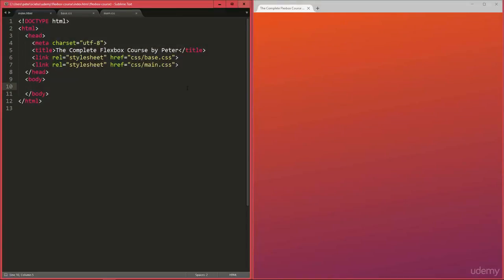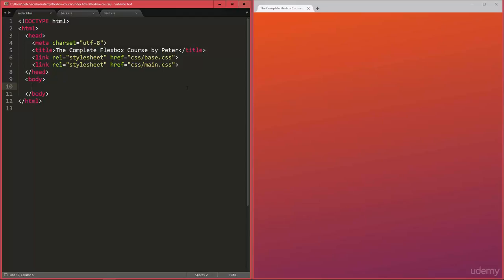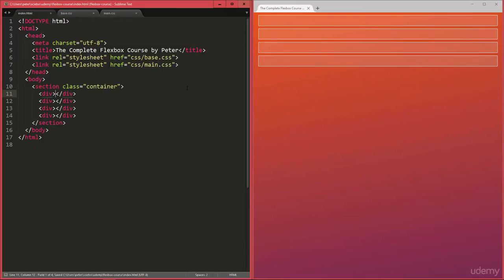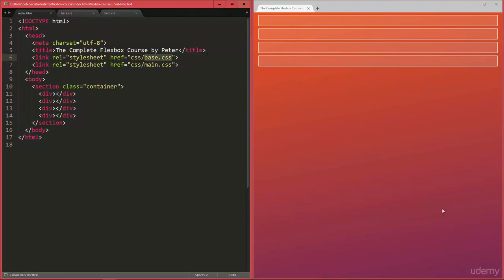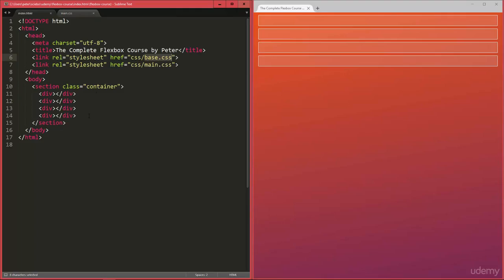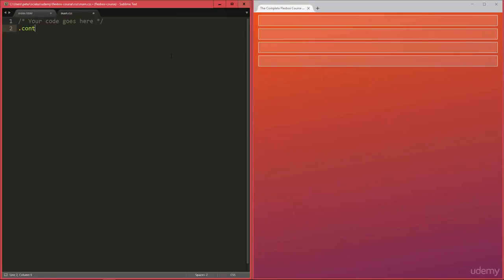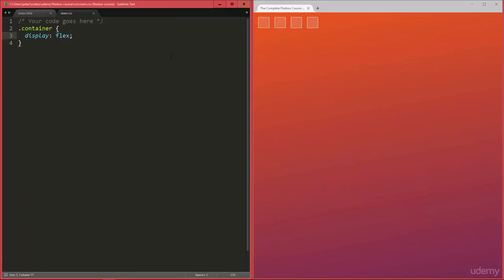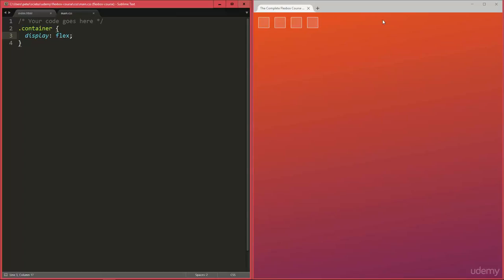004 How Do I Use Flexbox